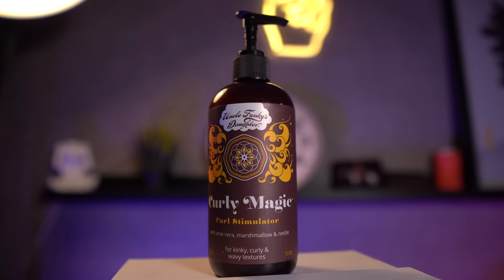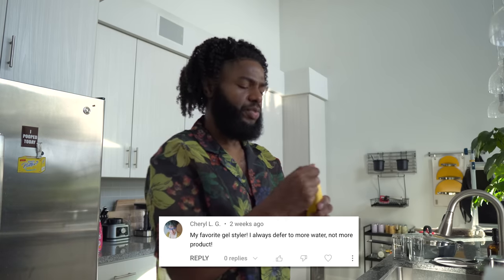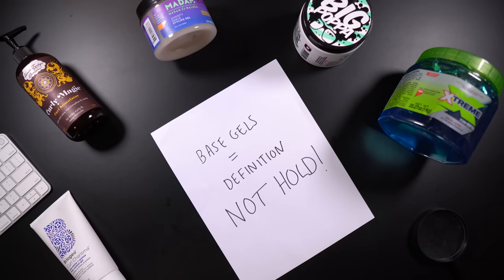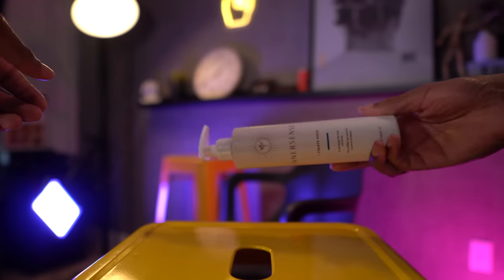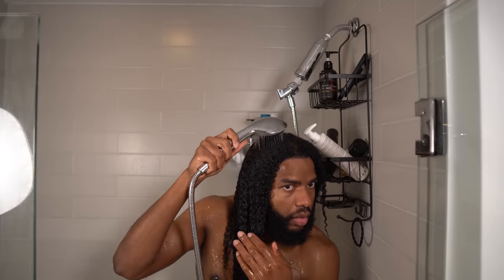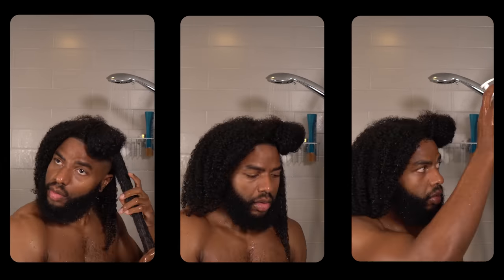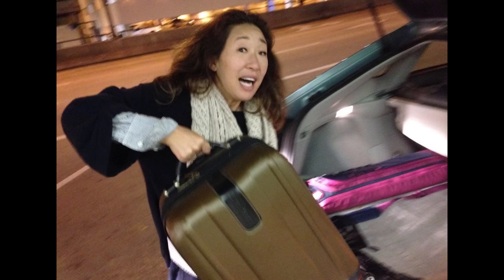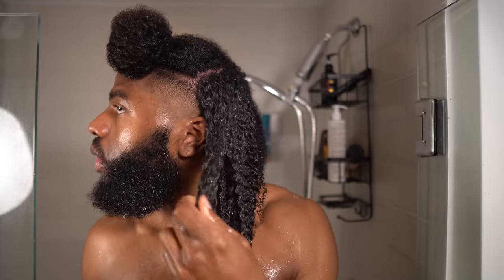It was at THIS moment...I knew something was up (Uncle Funky's Daughter *AGAIN* + Innersense!)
Let's wrap this one up!

Sometimes hair products don't work out for you. AND THAT'S OKAY! I do like Uncle Funky's Extra Butter and I'm sure I'll discover other fun products from Uncle Funky's Daughter over time.

But this was yet another lesson learned that no product is one-size fits all.

So, do not be discouraged by this not working for me. You could have completely different luck with the Curly Magic Curl Stimulator than I had.

Shoutout to everyone who gently encouraged me with tips and tricks to maximize the effectiveness of the product!

What are some gels that you LOVE and haven't seen me use yet?

FAQS

3c-4b, low porosity, fine hair

How long have you been growing your hair?

28

Can you recommend products?
Whatever you see me use and like in a video..that's what I suggest! But always use what works for YOU.

As always!
Much Love ❤️
Will